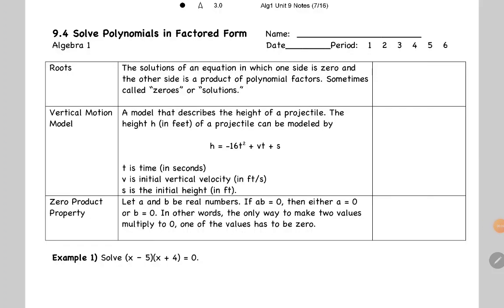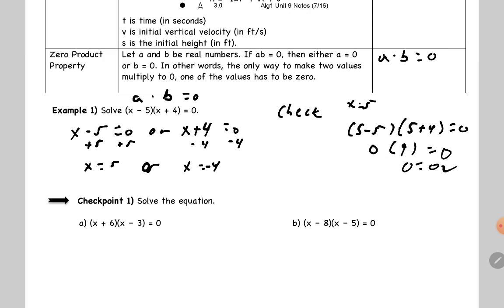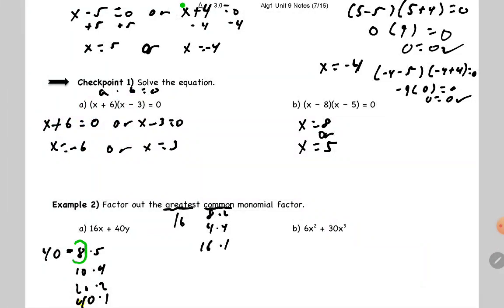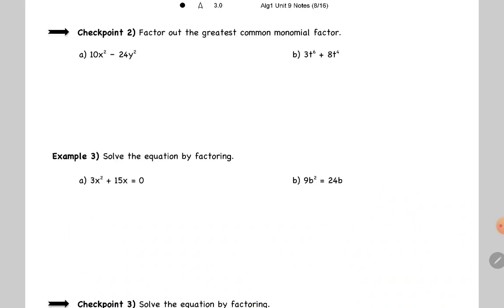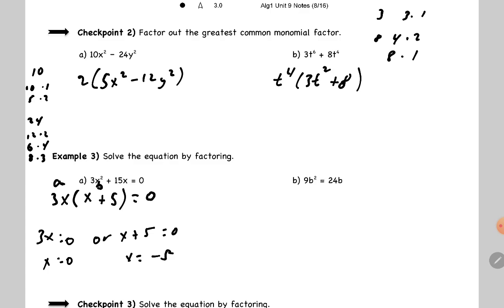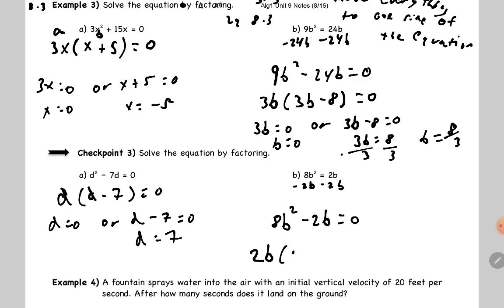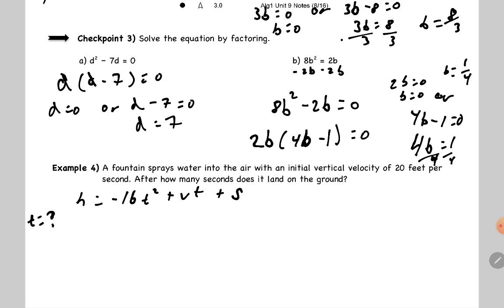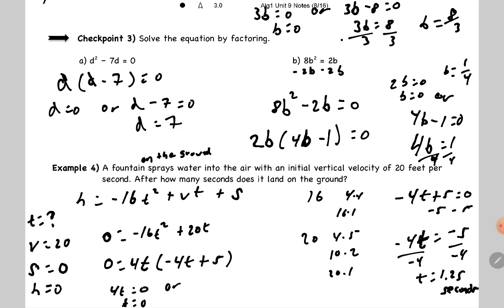algebra I 9.4 solve Polynomials in a factored form